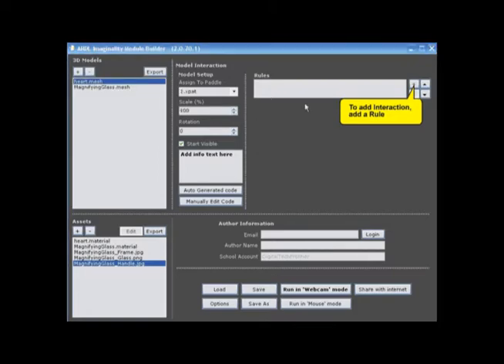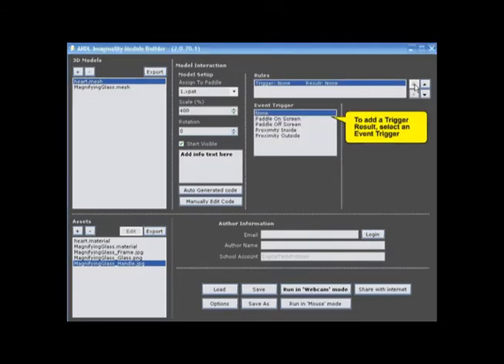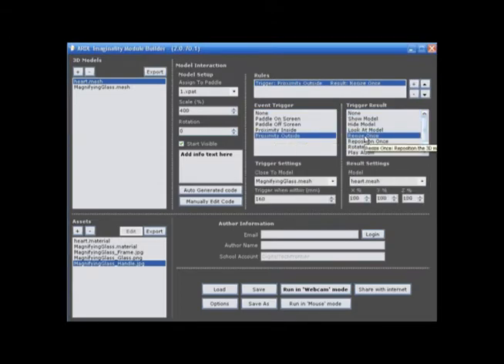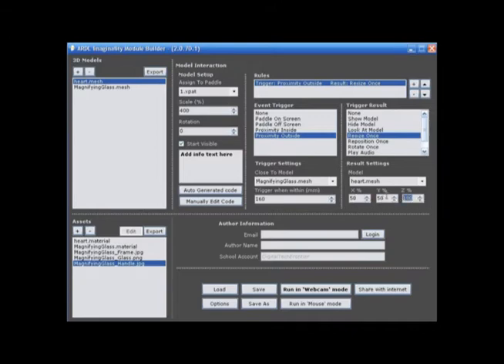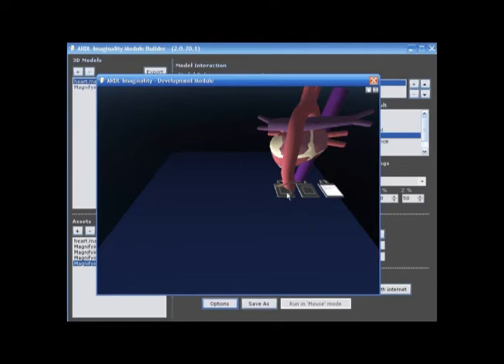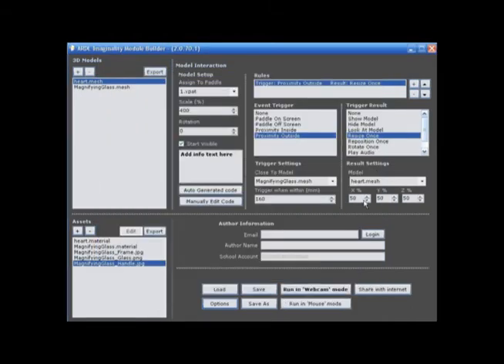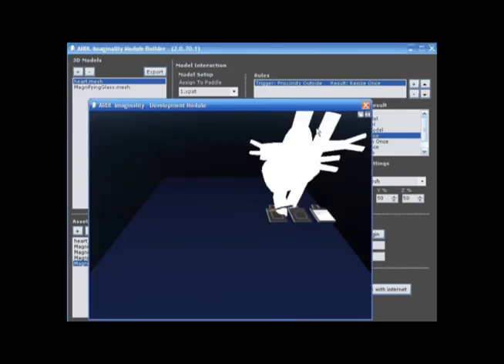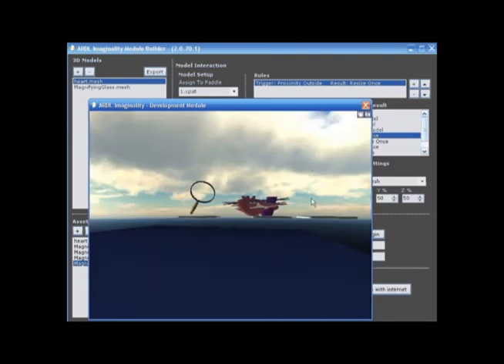What does resize once mean using the ARDL Module Builder?